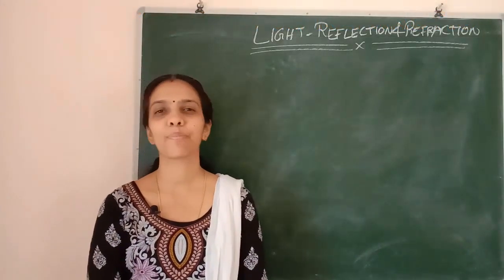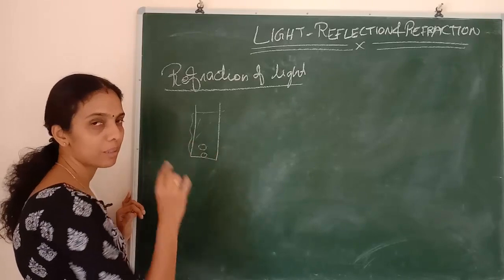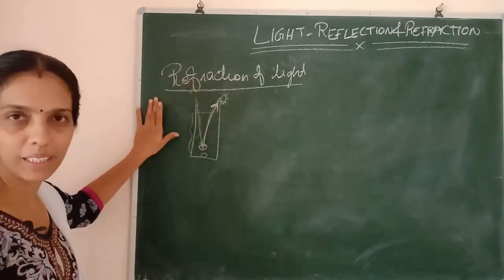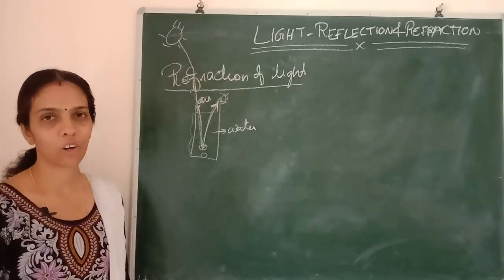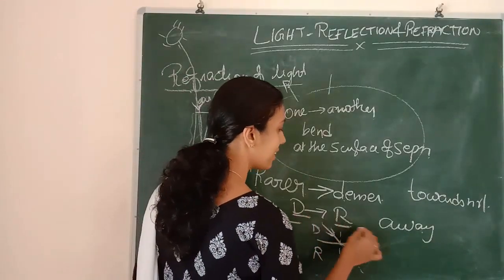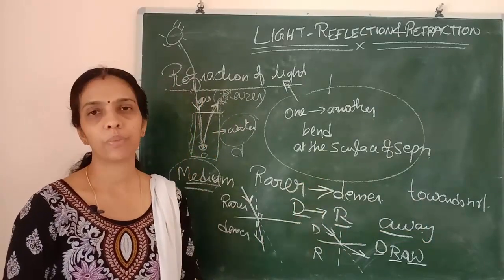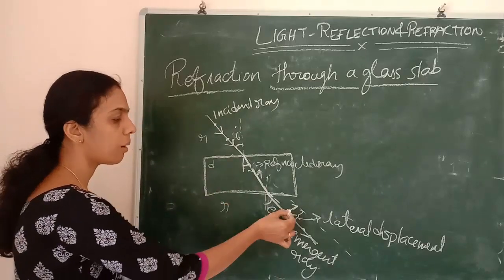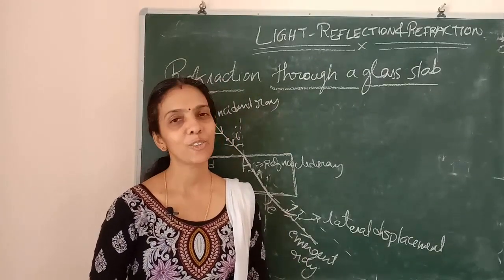Class 10 LIGHT REFLECTION AND REFRACTION PART 5